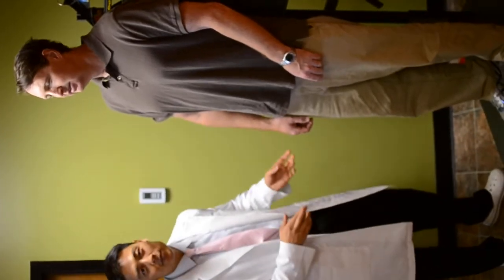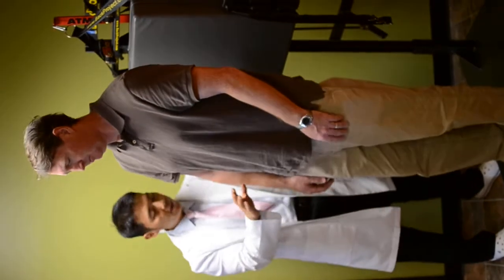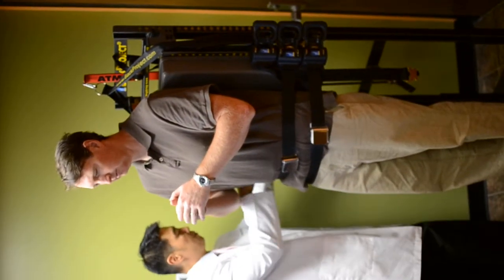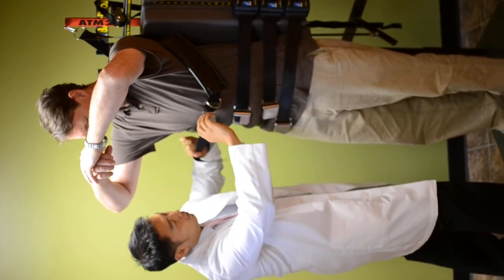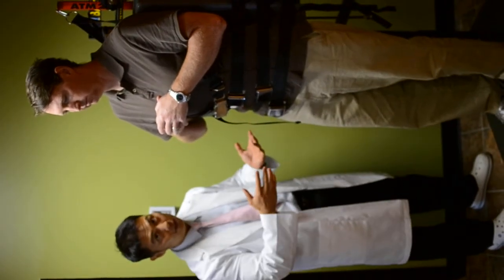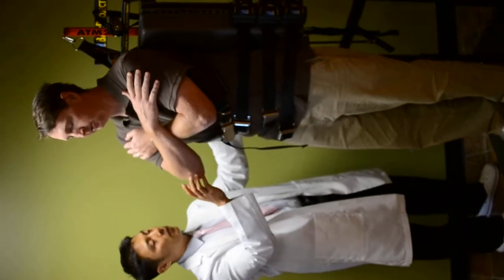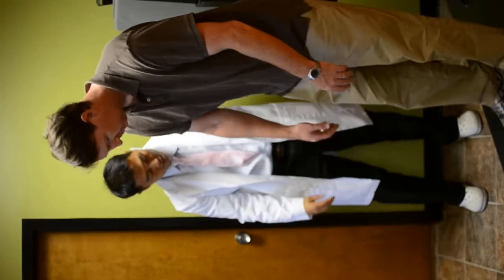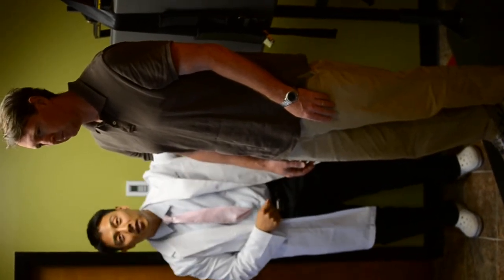Former pro volleyball players amazing results after Active Therapeutic Movement Machine (ATM)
Dijon, a former professional volleyball player, showing his amazing results after being on the ATM machine. See his improvement in range of motion within minutes for yourself.

Orange County Spine and Neuropathy
12665 Garden Grove Blvd. STE 609

1901 Newport Blvd. STE 251